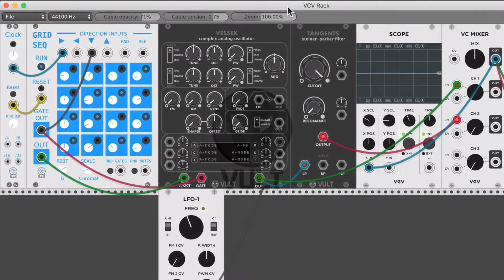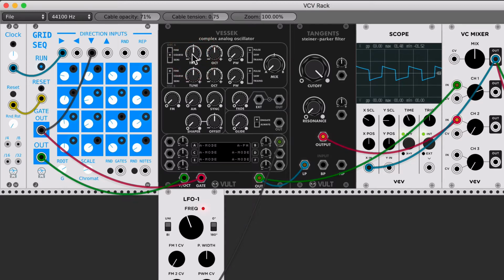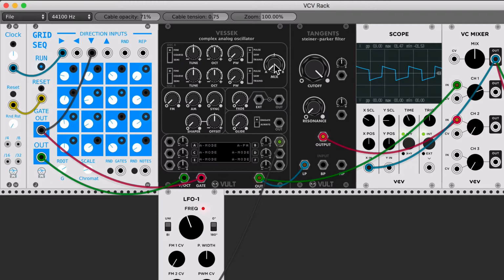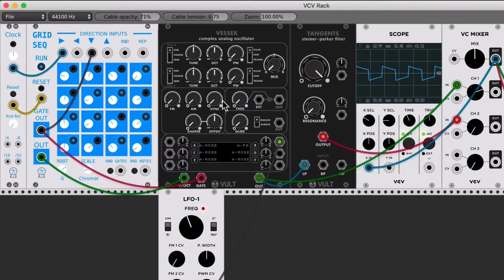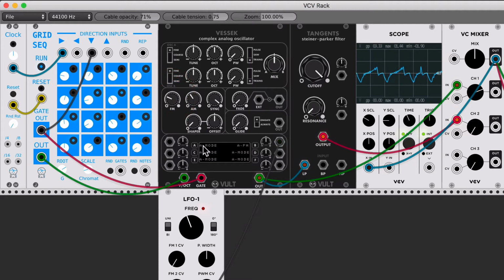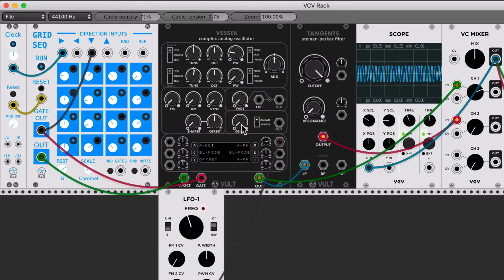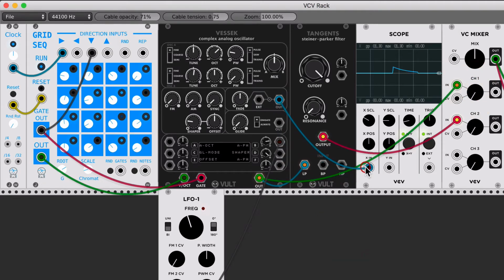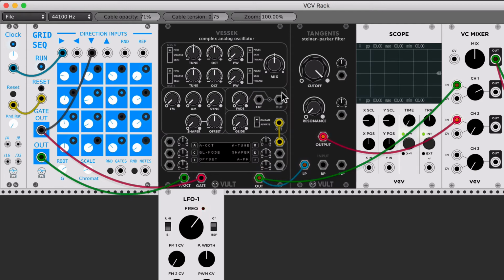Vessek: Overview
This is an overview of Vessek, my virtual analog oscillator for VCV Rack. You can read more about my modules

Vessek will be available for VCV Rack v0.5

0:10 Intro
1:00 Basic waves
5:15 FM, AM, sync
10:45 Wave shaper
12:05 Random sounds
12:50 Glide and Env
18:40 Playing with sounds